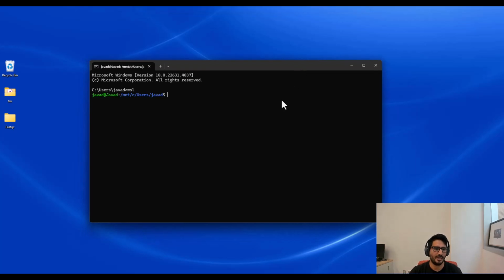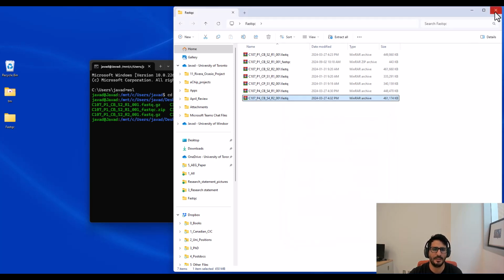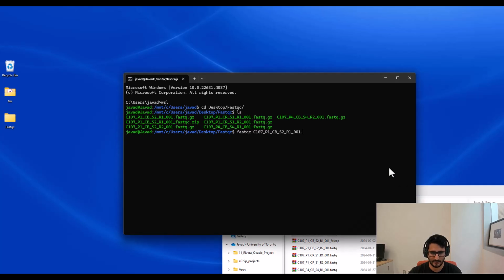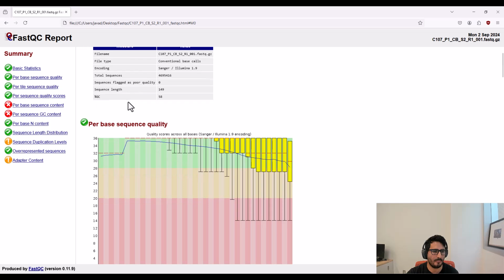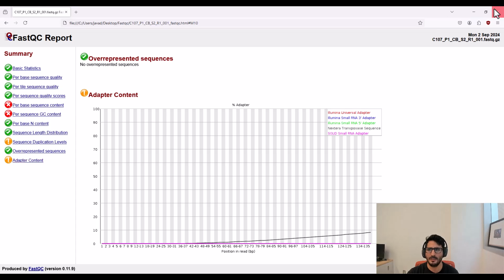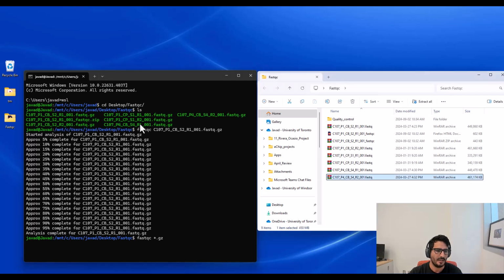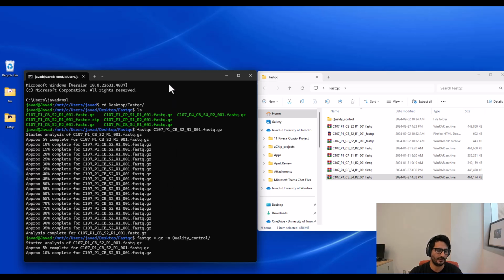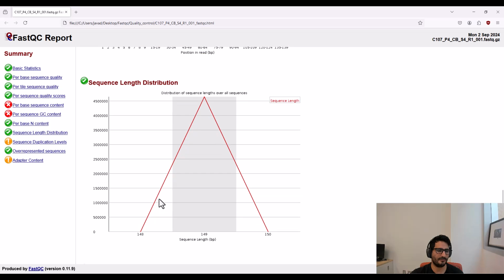How to use Fastqc on WSL system (and Linux)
FastQC aims to provide a simple way to do some quality control checks on raw sequence data coming from high throughput sequencing pipelines. It provides a modular set of analyses which you can use to give a quick impression of whether your data has any problems of which you should be aware before doing any further analysis.